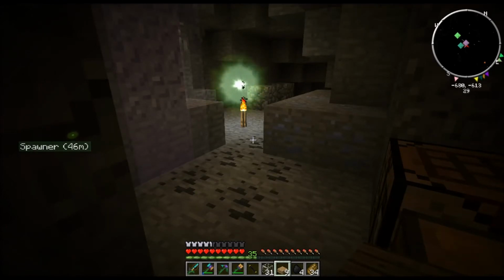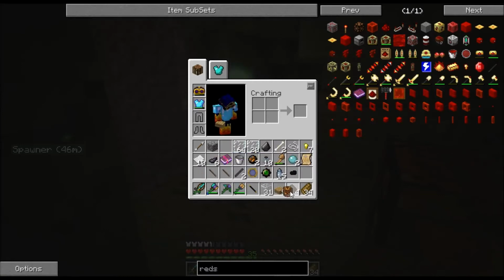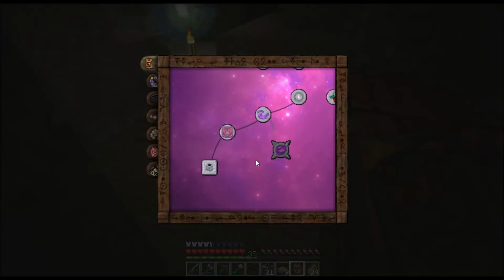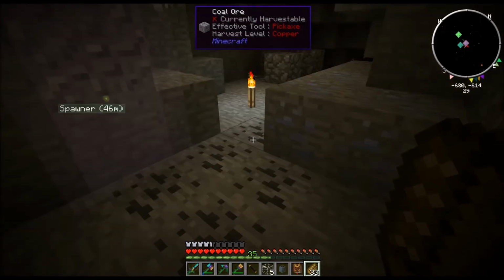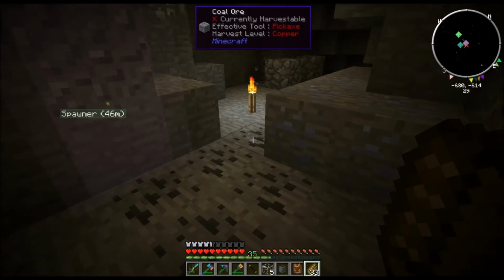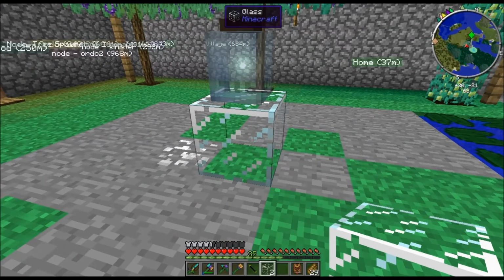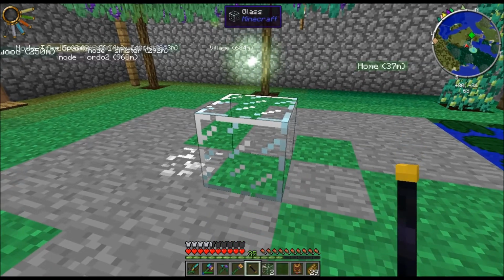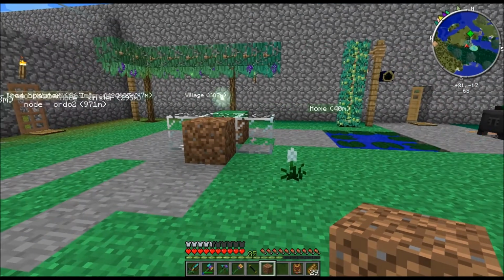Magic Farm 2 - Season 2 - Node in a Jar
In this episode i will show you how to do the node in the jar.